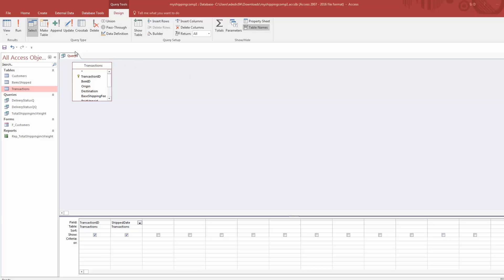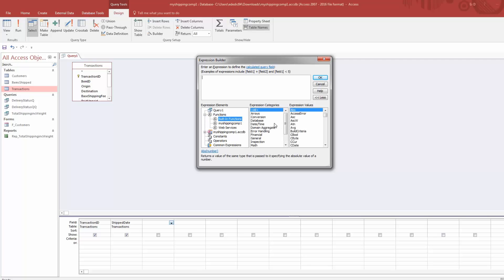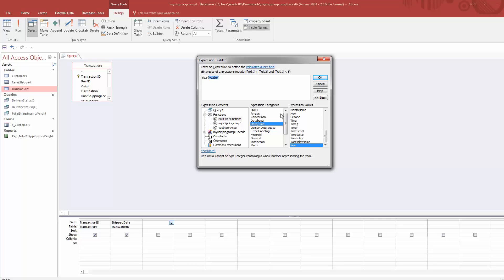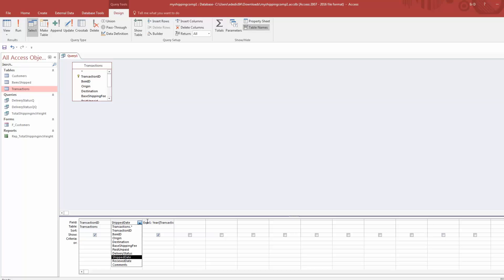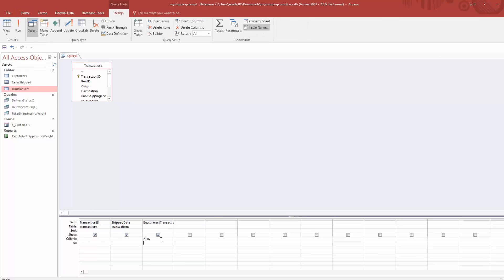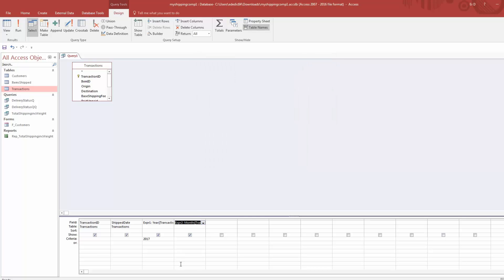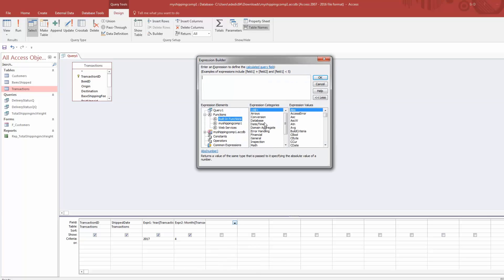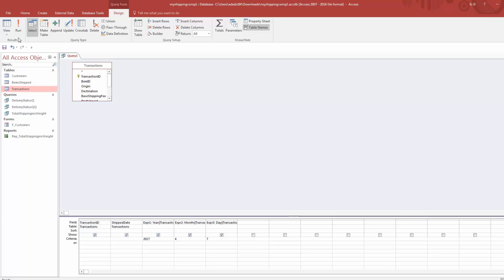How To Use Ms Access Date Functions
Welcome to my 'How To Use Ms Access Date Functions' video lesson.

The expression builder, or functions builder, can be pretty intimidating for new users. The good news is that for the majority of the time you don't have to build your own expressions, you can use many of the built in functions available in Access 2016. That is what we will be doing in this video.

Specifically, we will be using the Year, Month, and Day function. All three functions take in one argument, a date.